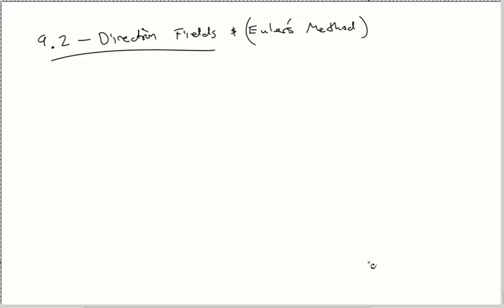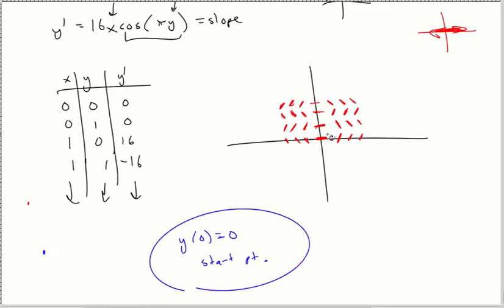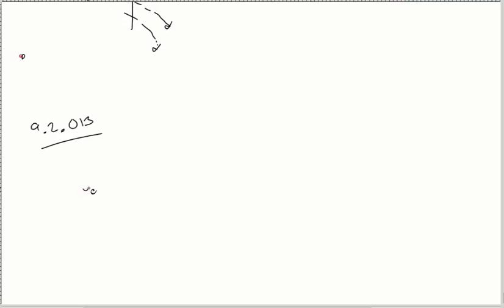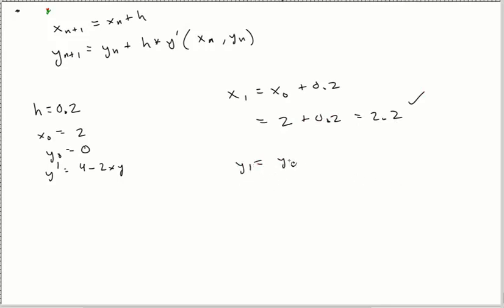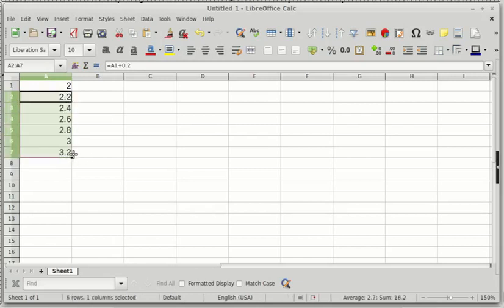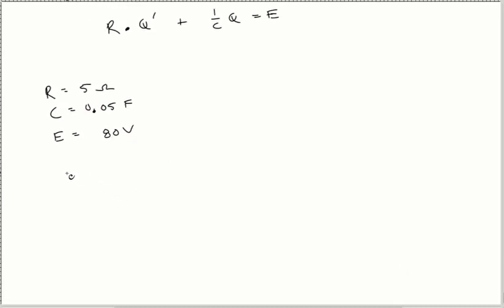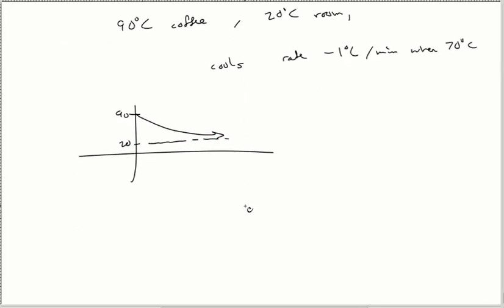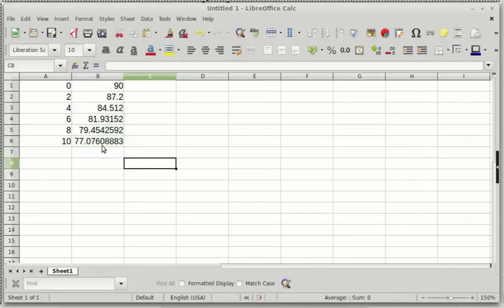Cal2 Ch9 Sec2